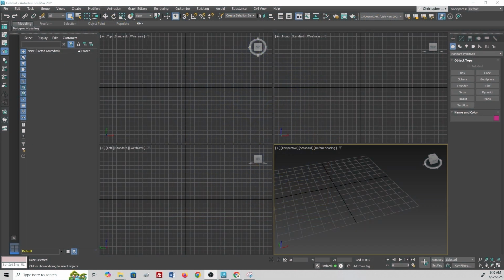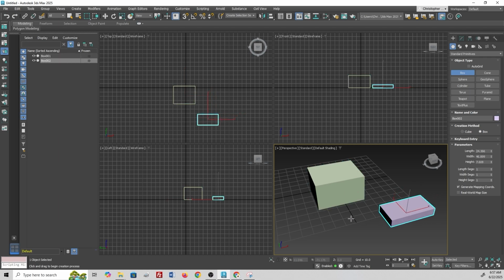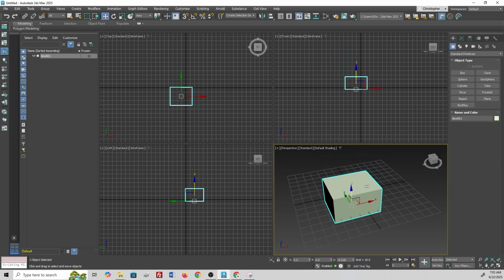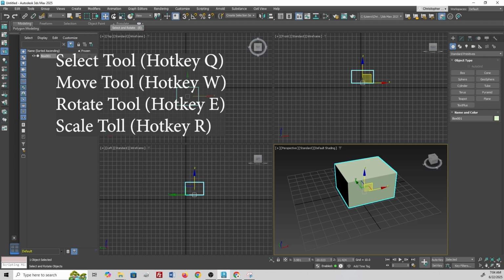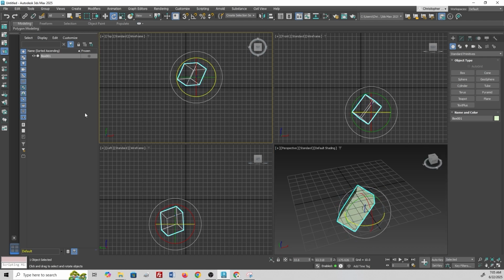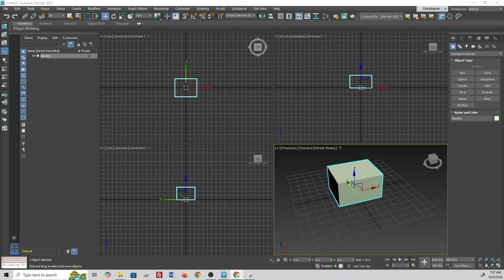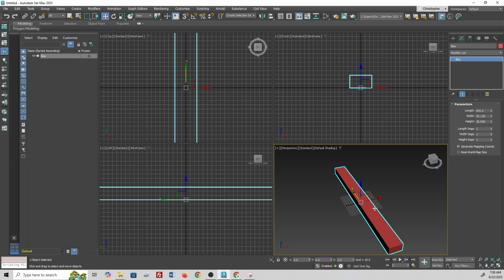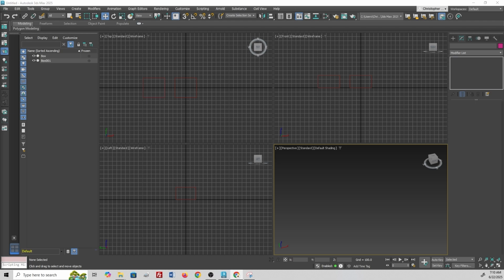3ds Max Tutorial – Creating, Moving, Rotating & Scaling Objects (Beginner Modeling Lesson)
In this second video of our 3ds Max beginner series, we dive into the core skills every 3D artist needs — creating and manipulating objects.

Using basic primitives like boxes and spheres, you’ll learn how to build your first models, move them through 3D space, and start shaping scenes from scratch. This hands-on lesson is perfect for students learning the fundamentals of modeling.

🔧 What You’ll Learn:
How to create 3D objects using the Command Panel
Understanding the transform gizmo (Move, Rotate, Scale)
Keyboard shortcuts for faster workflow (W, E, R)
Object parameters: how to precisely control shape and size
Duplicating objects and grouping them for scene management

By the end of this lesson, you'll be comfortable navigating the modeling space and building the building blocks for any 3D project.